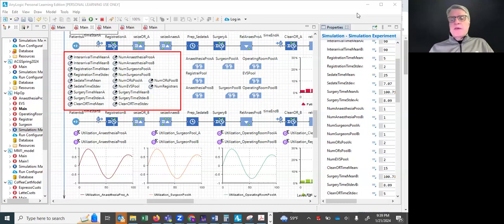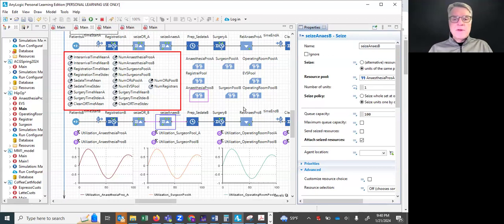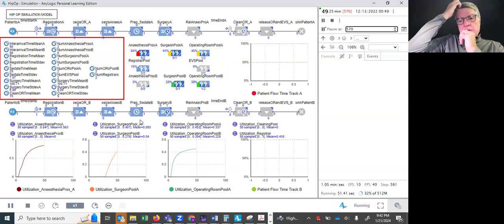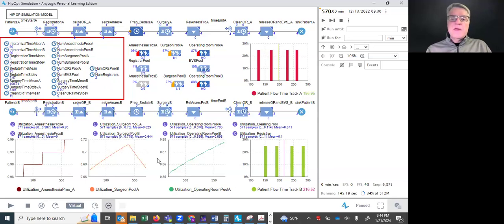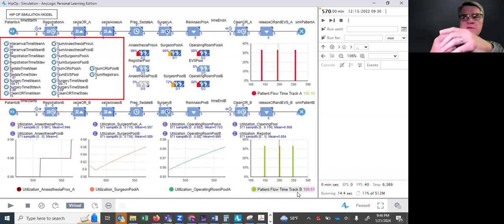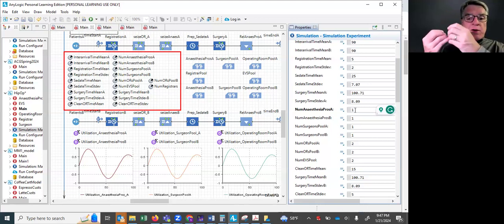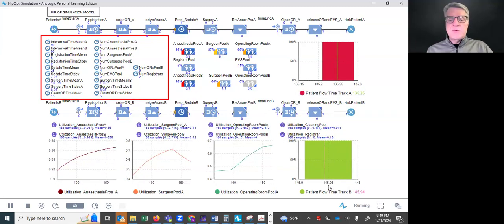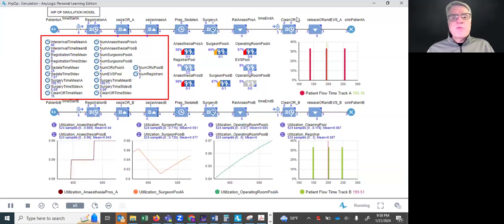Hip Op Case: Pooling matters!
Analysis of two pooling innovations in the Hip Op case: pooling a) anaesthesiologists and b) ORs.